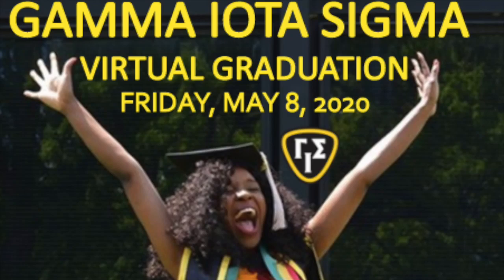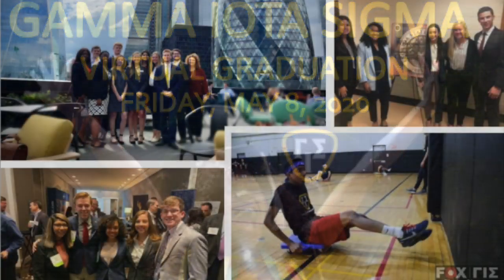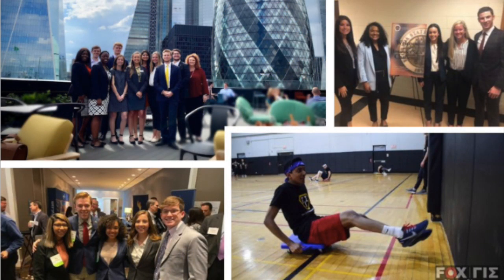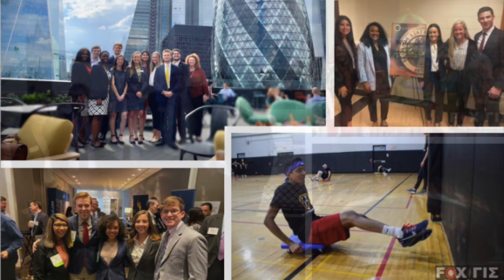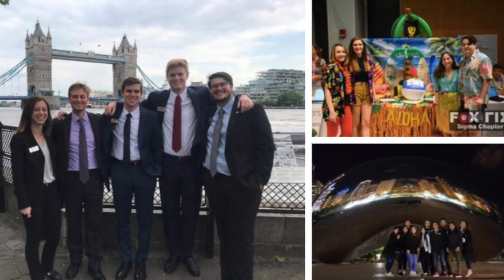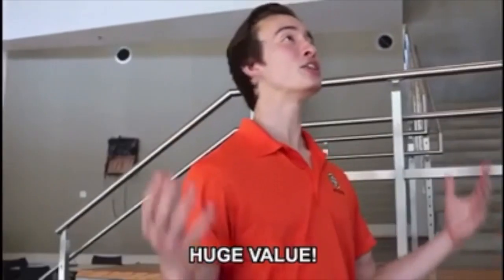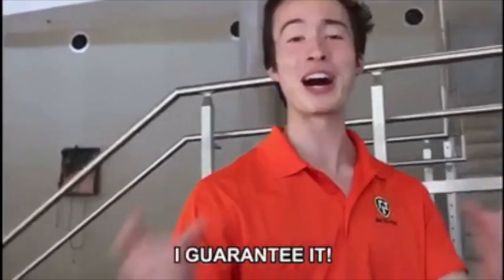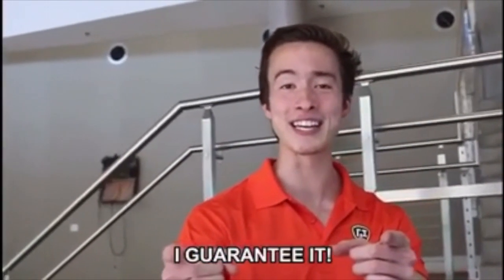Gamma Iota Sigma Virtual Graduation Test